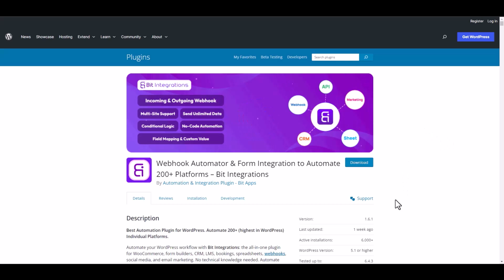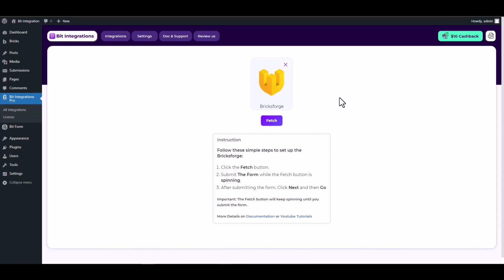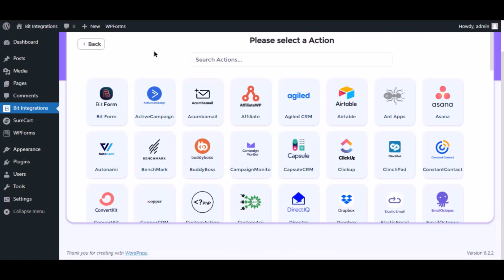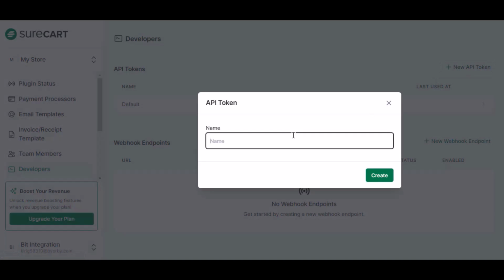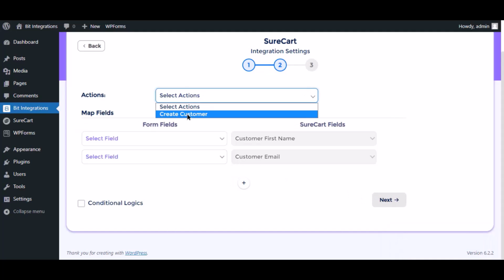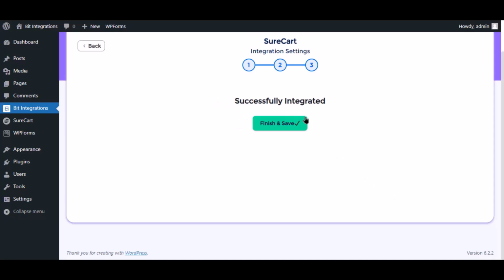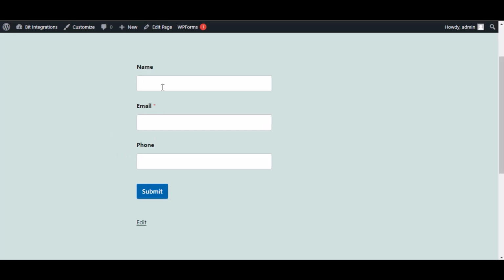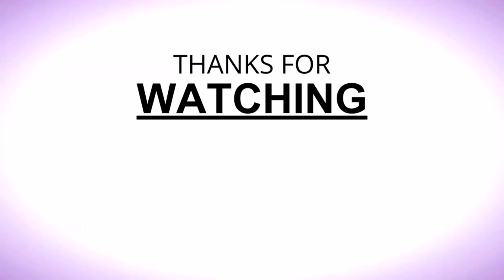Integrating Bricksforge with SureCart | Step-by-Step Tutorial | Bit Integrations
🚀 Welcome to our latest video tutorial, where we'll guide you through the process of integrating Bricksforge with SureCart using the powerful Bit Integrations WordPress plugin. If you're looking to enhance your e-commerce experience and streamline your operations, you're in the right place!

🔎 SureCart is a dynamic e-commerce platform designed to help businesses manage their online sales effectively. In this video, we'll demonstrate how to seamlessly connect Bricksforge with SureCart, thanks to the Bit Integrations WordPress plugin. This integration will empower you to efficiently manage your online orders and customer data.

Key Details:
✅ Step-by-step tutorial for integrating Bricksforge with SureCart using the Bit Integrations WordPress plugin.
✅ Elevate your e-commerce game by connecting your Bricksforge with the powerful SureCart platform.

Whether you're an e-commerce enthusiast, business owner, or looking to optimize your online sales, this integration empowers you to seamlessly connect Bricksforge with SureCart. Watch the video now to streamline your e-commerce experience!